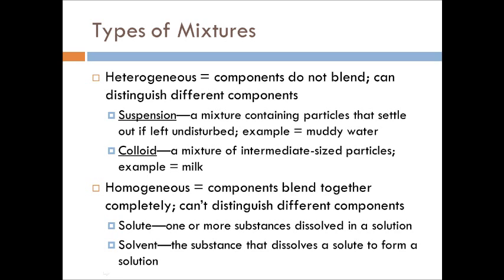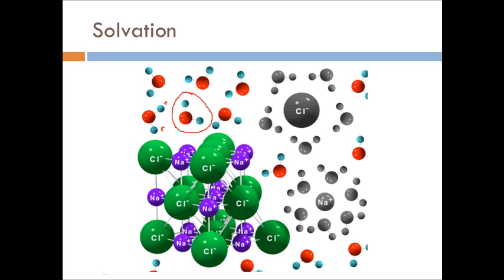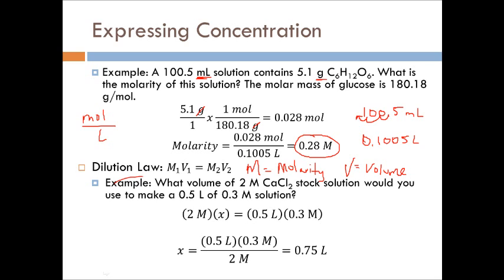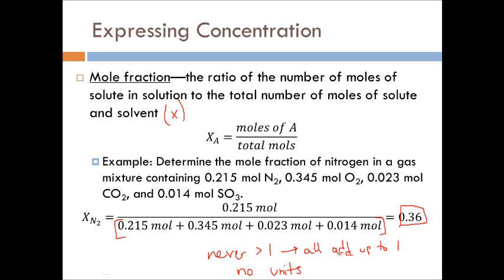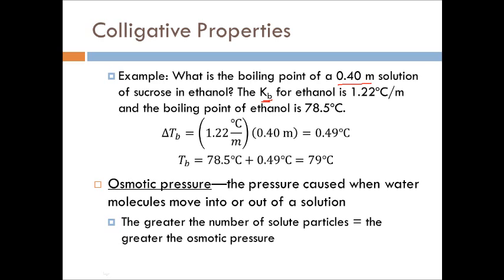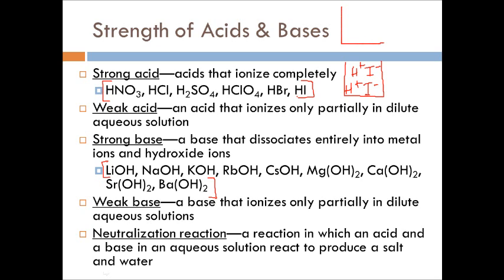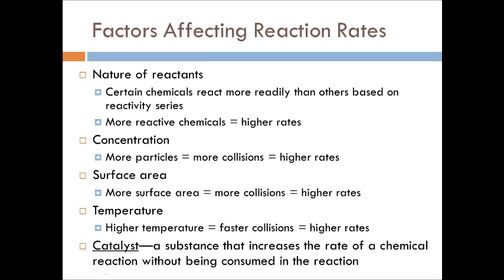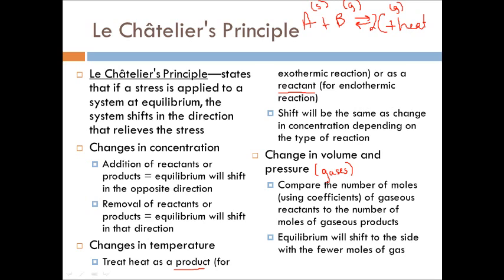Final Exam Review Video Part IV Unit IX